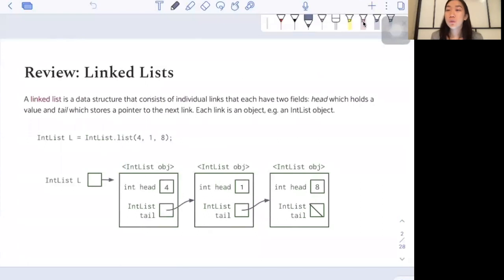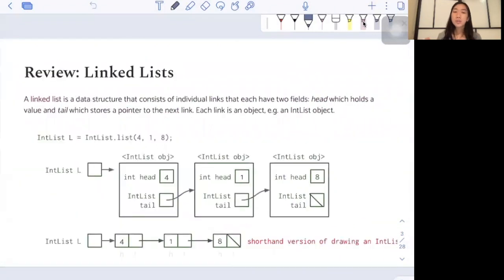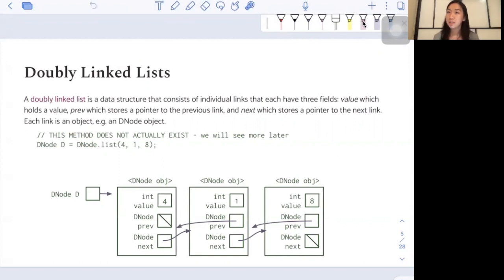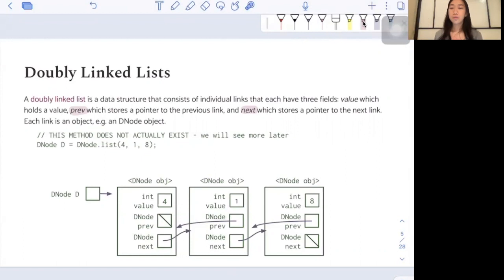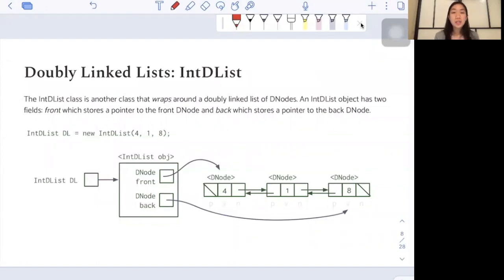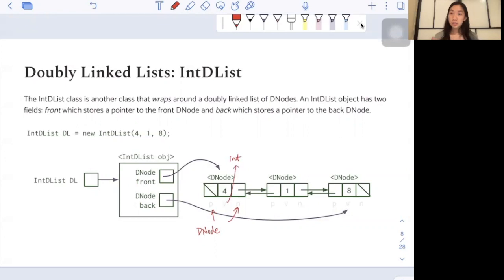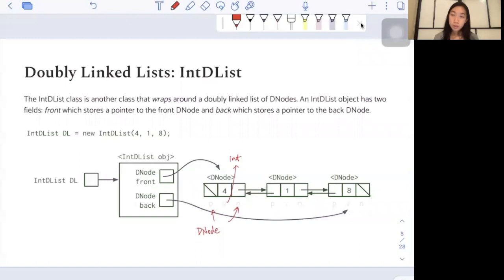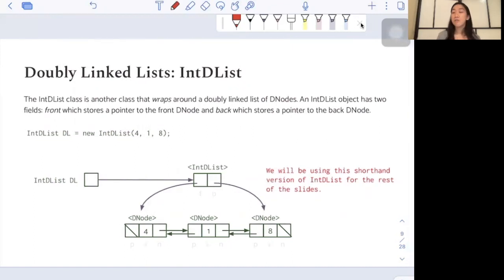[CS61B Sp22 Lab3] IntDList Overview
Captioning in progress.